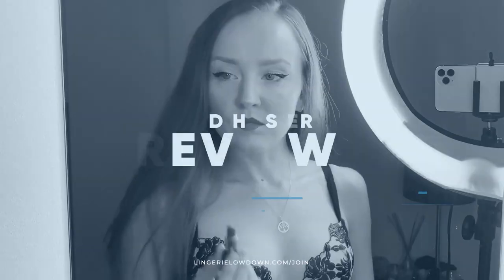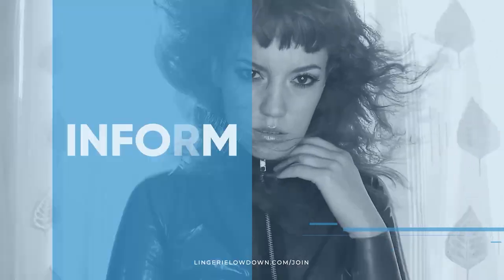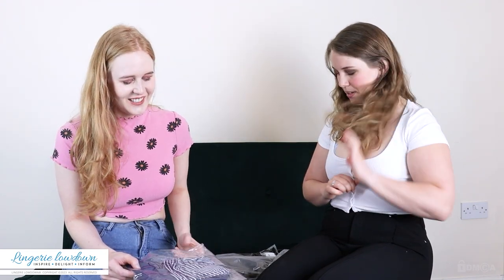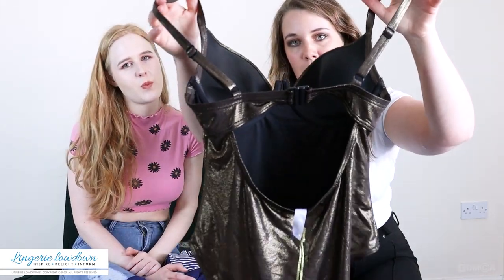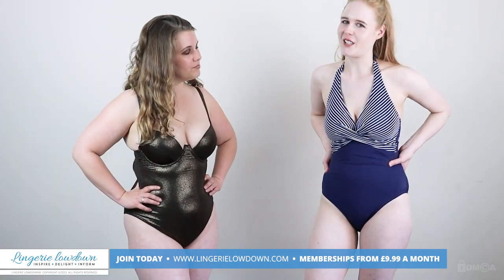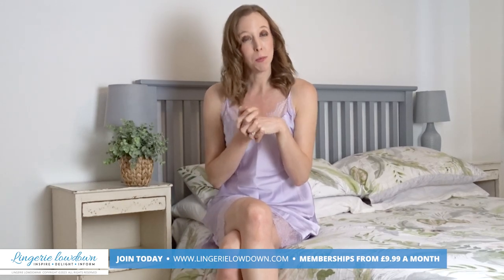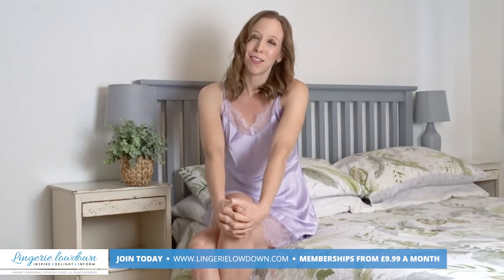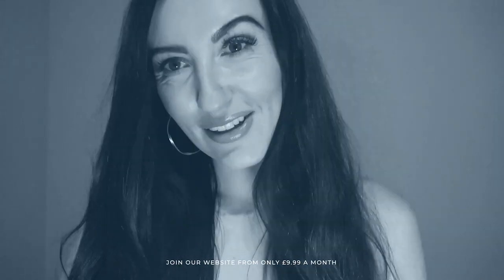Aurora Phoenix and PoppyMclean : Figleaves and Wolf & Whistle swimsuits [PREVIEW]